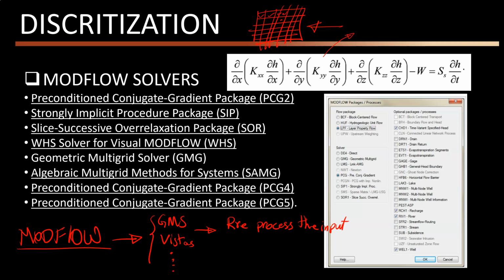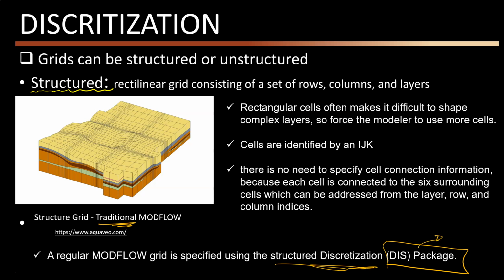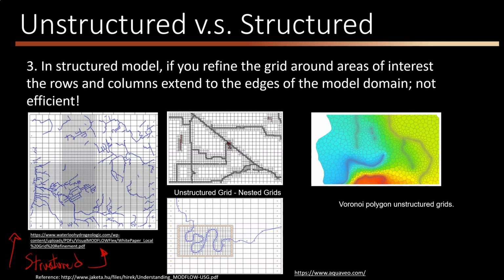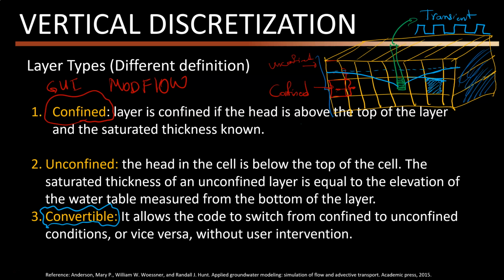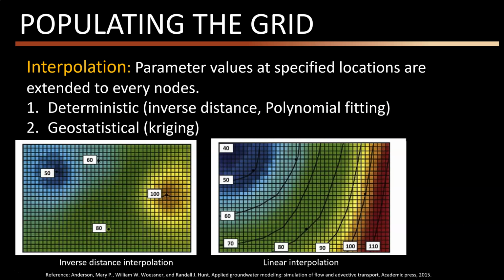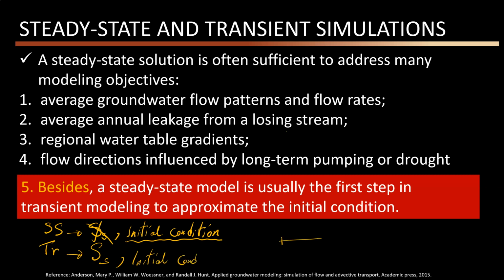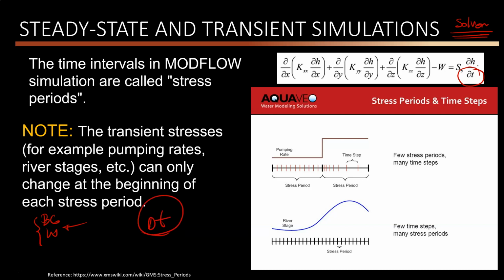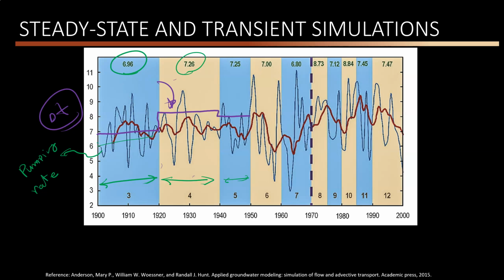8. Spatial and temporal discretization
In this video, you will learn how to discretize the space and time domains of your model.